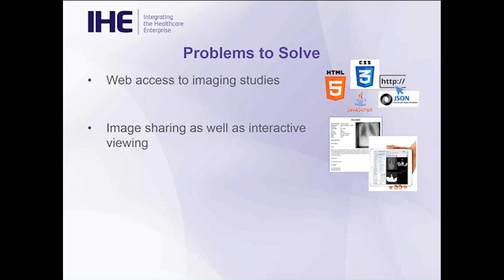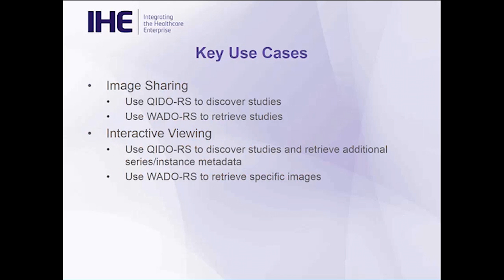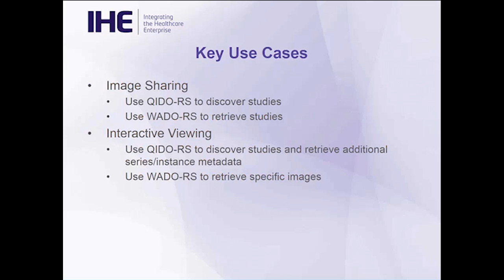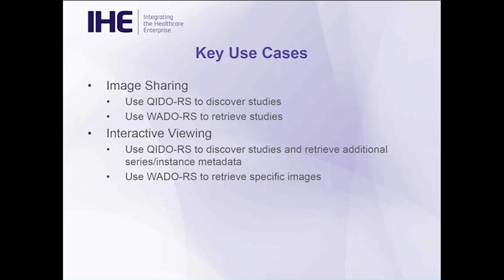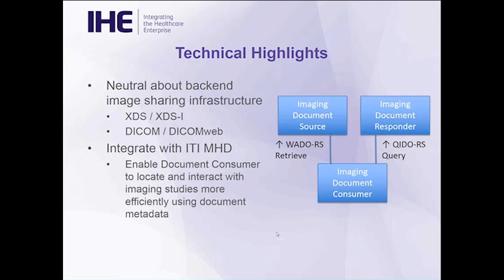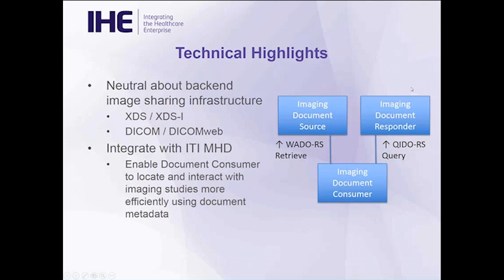Inside IHE 2017: Radiology (5 of 5) - WIA Profile (formerly known as MHD-I )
Web-based Image Access (WIA, formerly known as MHD-I)
WIA provides image sharing and interactive viewing of imaging studies via RESTful services. It supports different backends such as XDS-I and DICOM/DICOMweb.